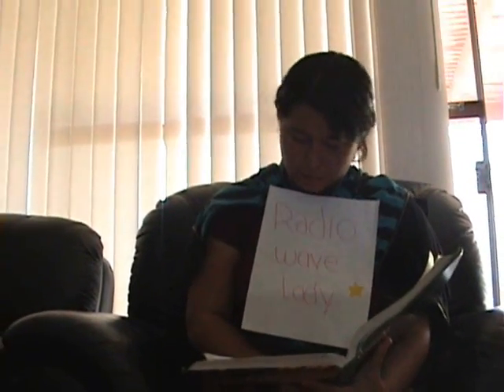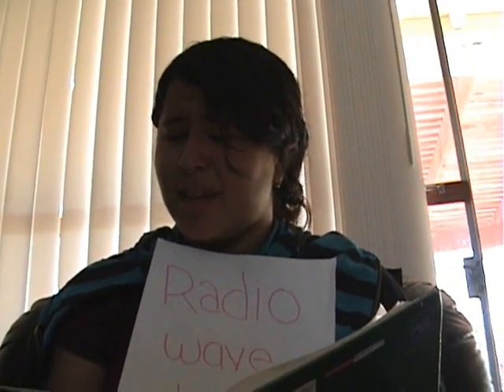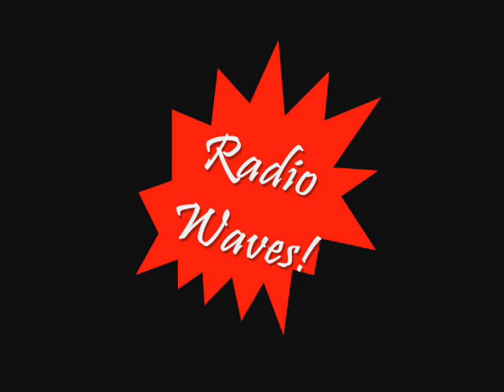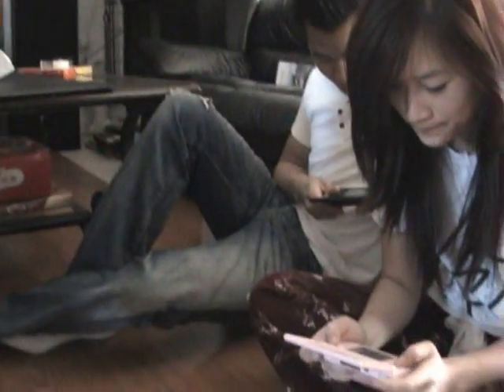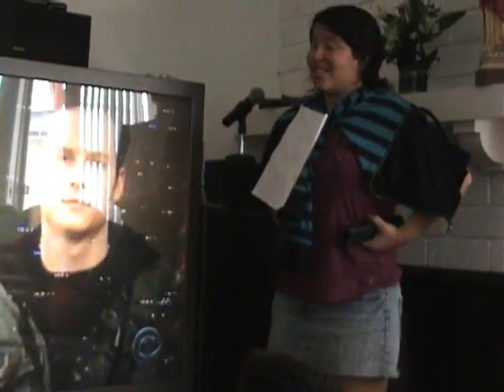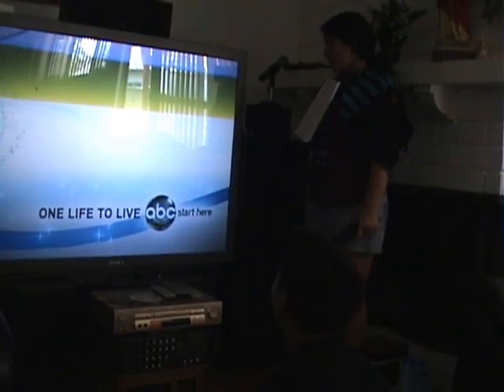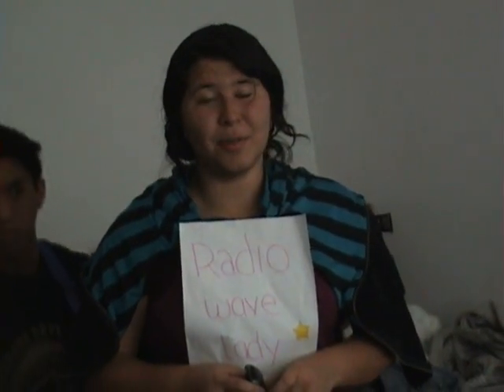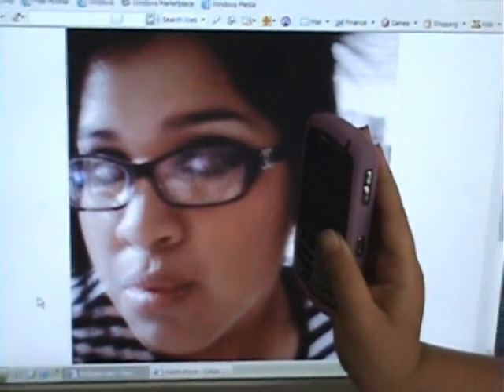Physics Project : Radiowaves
This was a project we made for our Physics Class.

It was very last minute and has no information what so ever, but we still got an A!